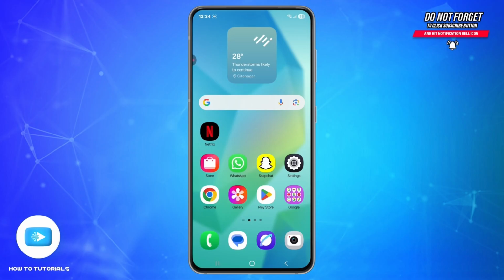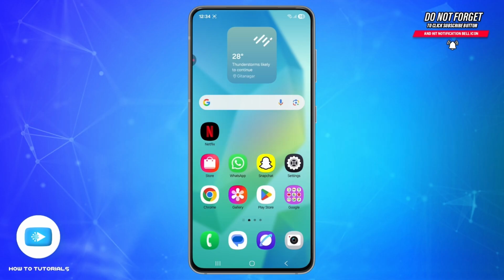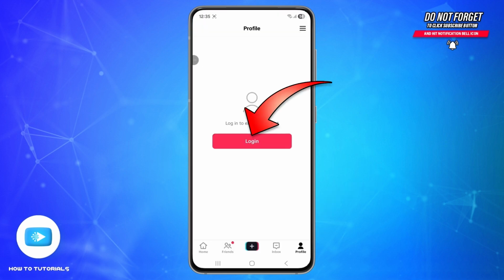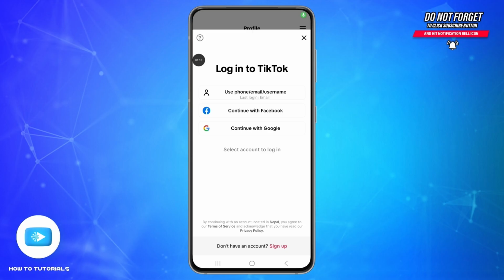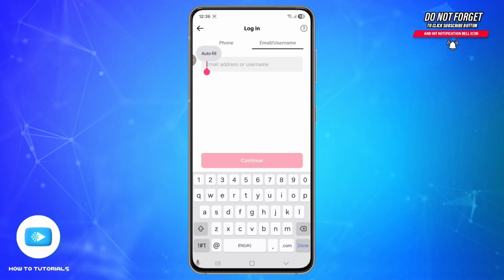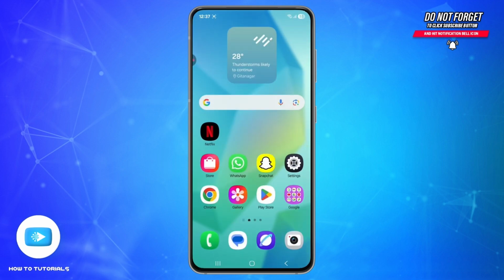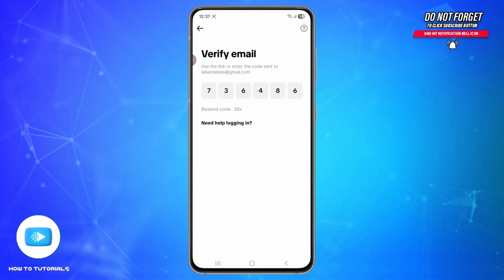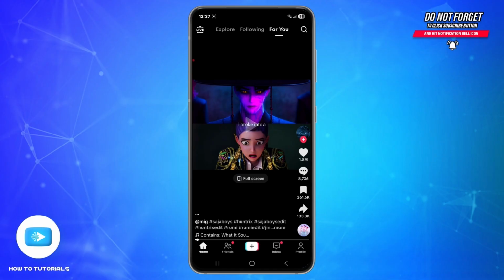How To Login To TikTok Account | Sign In To TikTok On Mobile 2025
"How To Login To TikTok Account | Sign In To TikTok On Mobile 2025" - A Video Guide by How To Tutorials.

This step‑by‑step tutorial will show you how to sign in to TikTok using the app . We will guide you through opening the TikTok app, choosing a login method like email, phone number, or social media, and verifying your credentials securely. You’ll also learn how to recover your account if you forgot your password and tips for keeping your TikTok profile safe.